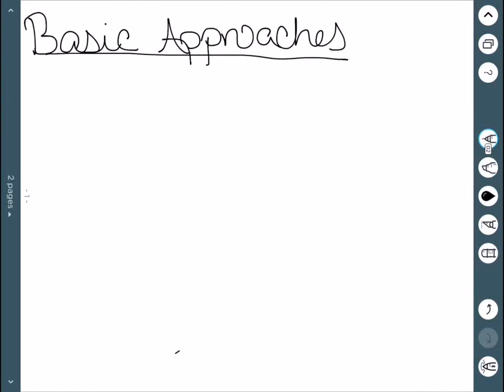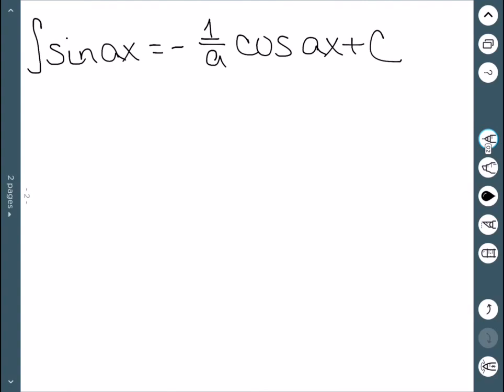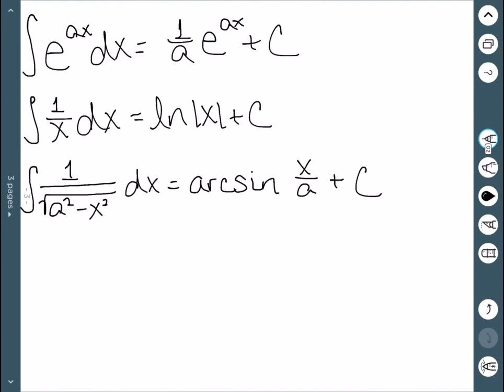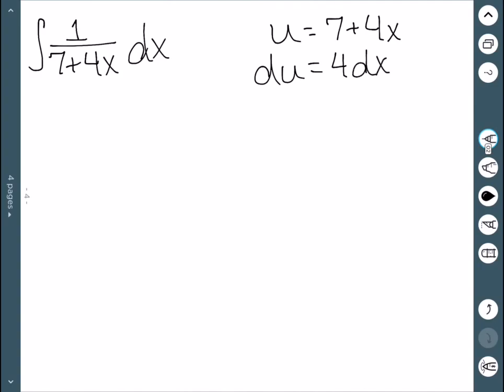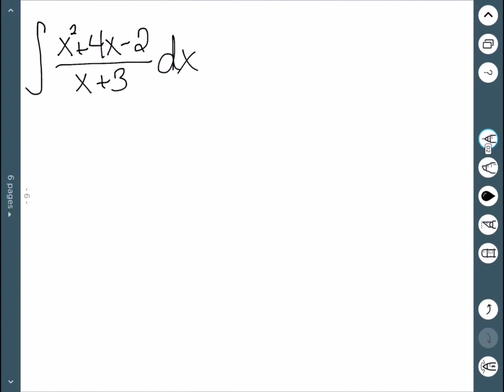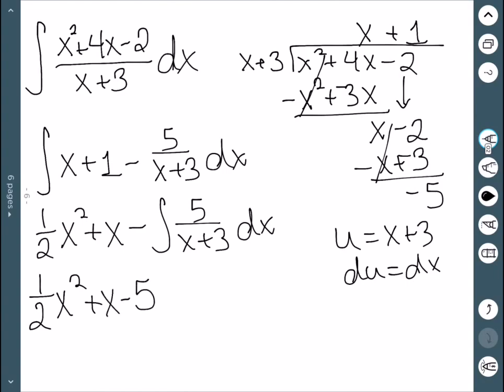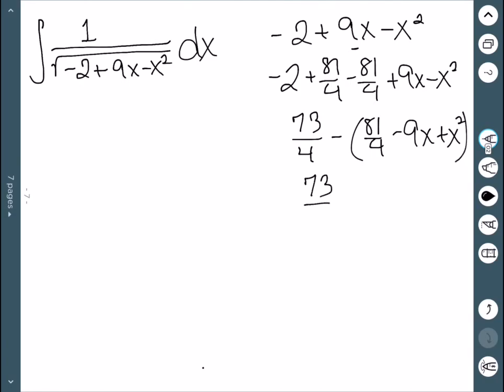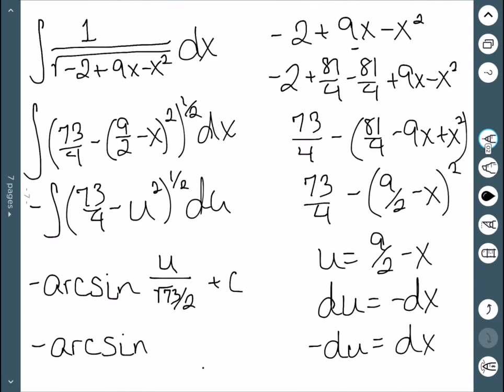Basic Approaches to Integration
We discuss some basic approaches to integration. We first give some basic integrals, and then discuss how to use substitution, polynomial long division, and completing the square to help with integration.